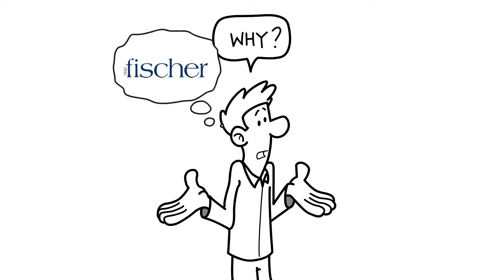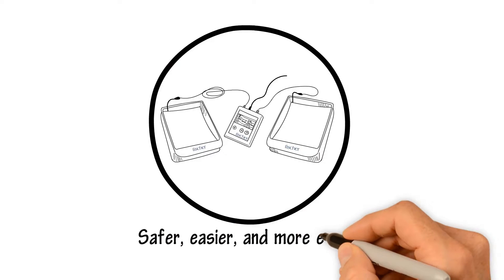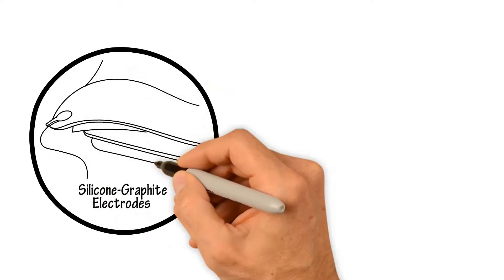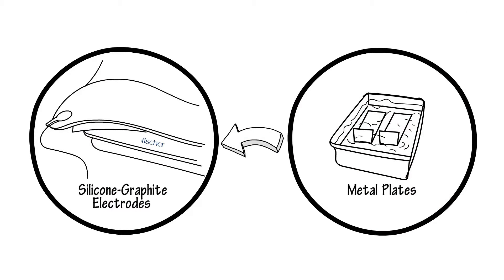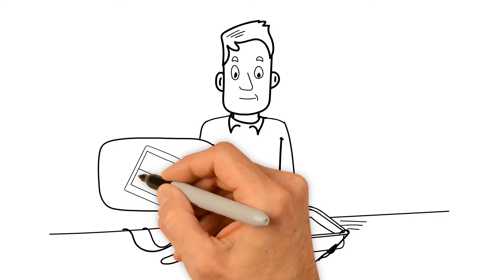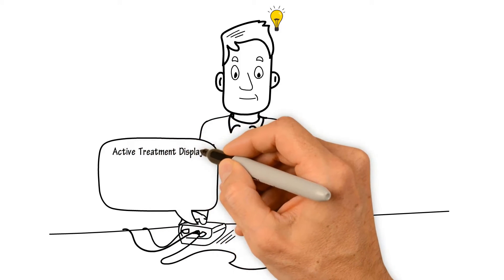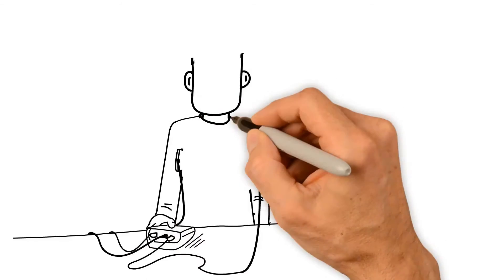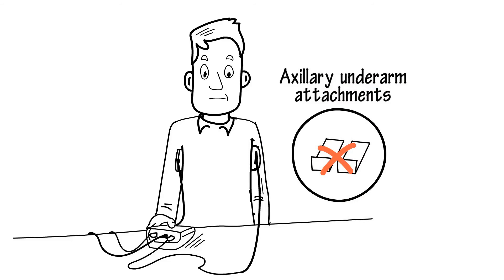Why Choose The Fischer? The World's First Metal-Free Iontophoresis Device - RA Fischer Co.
The Fischer iontophoresis device for treating hyperhidrosis is safer, easier, and more effective than traditional machines. Here’s why:

1. Silicone-Graphite Electrodes replace traditional metal plates, which corrode and become less effective over time.
2. With The Fischer, no metal ions are released into the water and into your skin during treatment, making it the only choice for patients with metal allergies or sensitivities.
3. Intelligent software ramps power up and down to start and end treatment comfortably, while a new Anti-Shock Guard protects against getting ‘zapped’ for breaking the circuit.
4. The Fischer’s 3-button interface and 1-touch start are intuitive to use.
5. The Active Treatment Display (ATD) shows you in real-time when you’ve reached peak power during treatment.
6. Patients can treat hands and feet at the same time, cutting session times in half
7. Axillary underarm attachments are flexible and contour to the skin for a more consistent treatment than rigid metal electrodes.
8. With Direct Current (DC) and Pulsed Current (PC) options in one machine, patients can treat according to their preferences, whether that’s faster results or a more comfortable experience.

Questions? Contact our Treatment Specialists today!